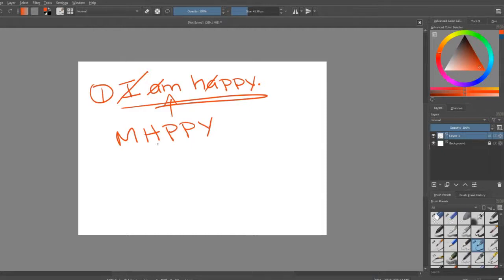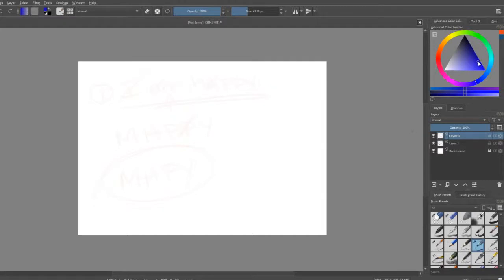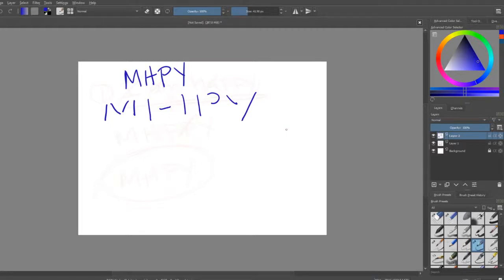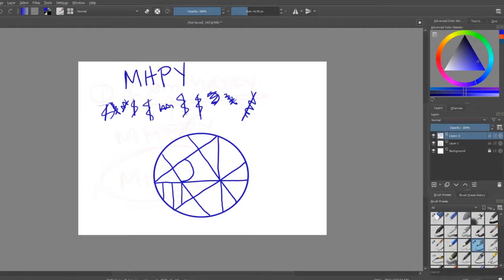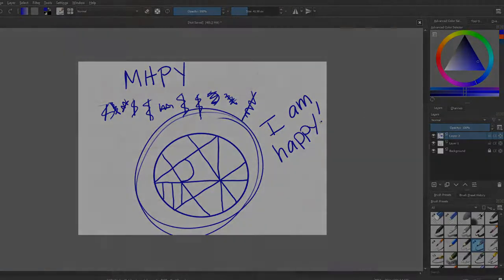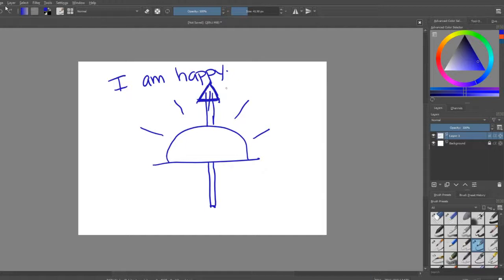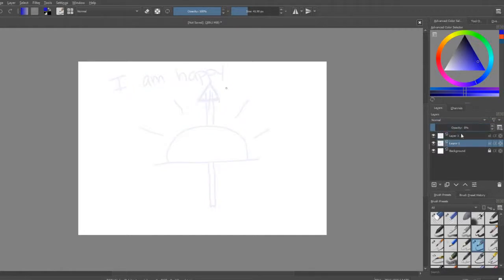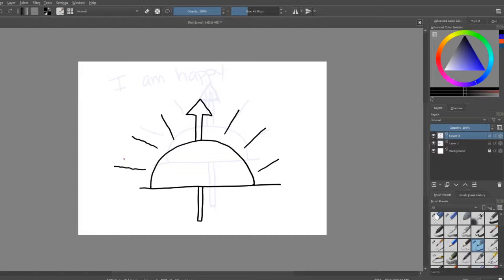HOW TO MAKE A SIGIL || Witchy 101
A sigil is a magickal symbol that can be used for several purposes.

All donations help me pay for hosting, supplies, upgrades, etc. and go straight back into my work here at Round the Cauldron!